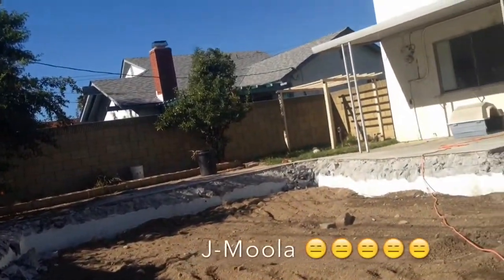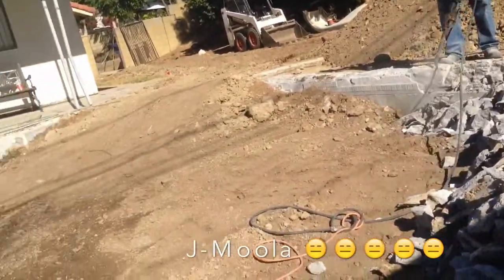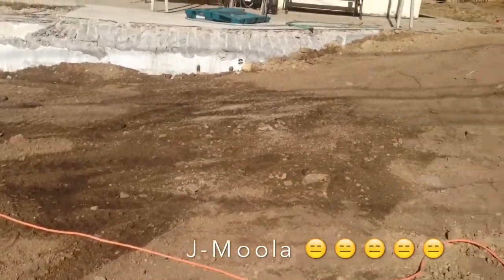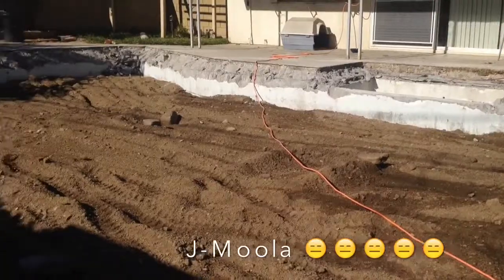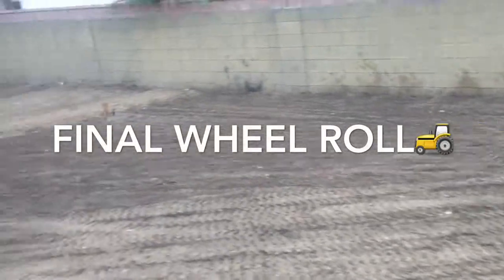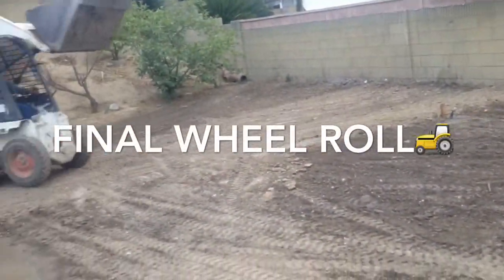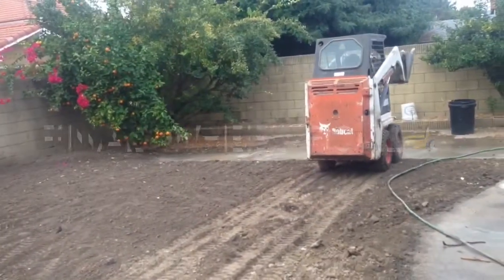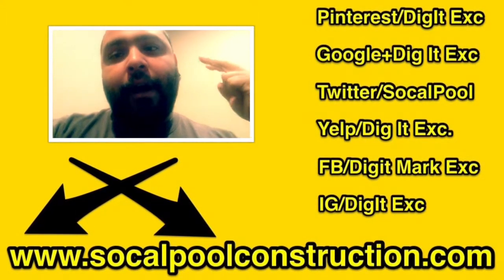Get Rid Of Your Swimming Pool!!!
Hello youtube
This video I will perform a magic trick,
It's called Pool Removal.  It's there one day and thennnnnnnn is gone!
Well anyways enough with the clowning around
This video was performed in the county of Los Angeles, California.  Completed permits were finalized and the homeowner was happy that I took the time to fix here gate that was drooping a little bit.  Is also like to point out that this big job was done with a mini bobcat.